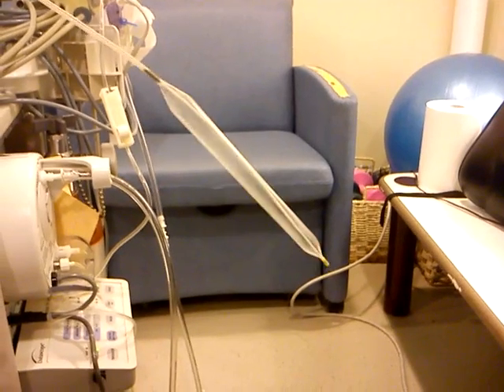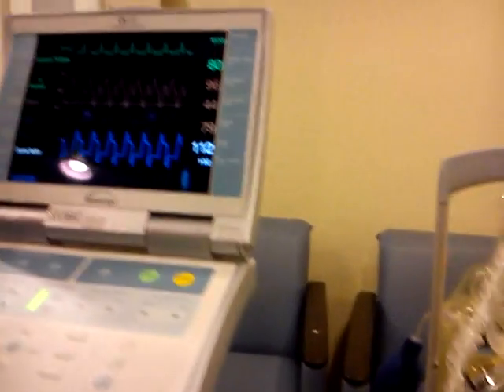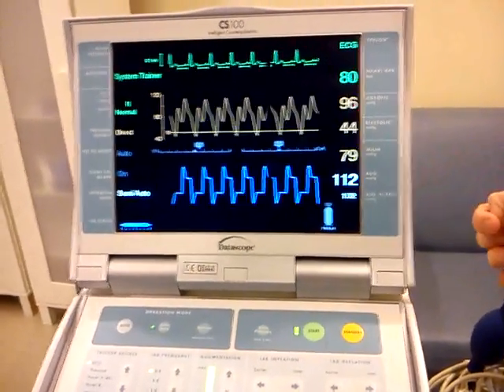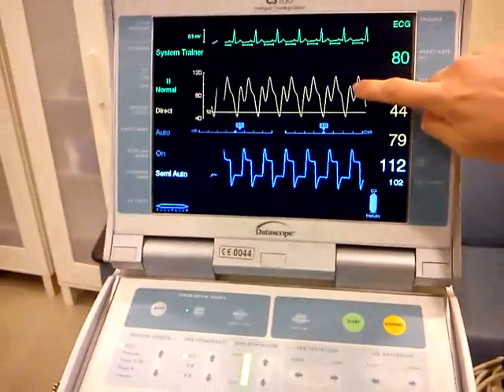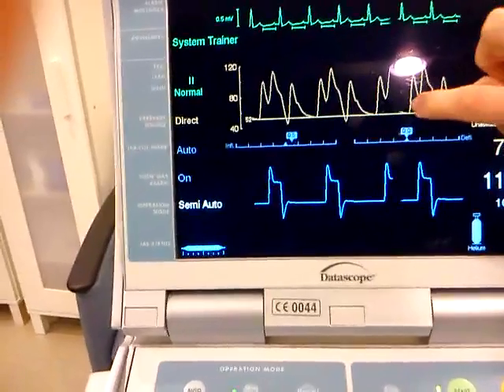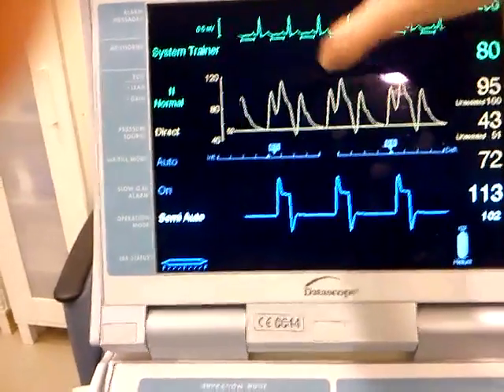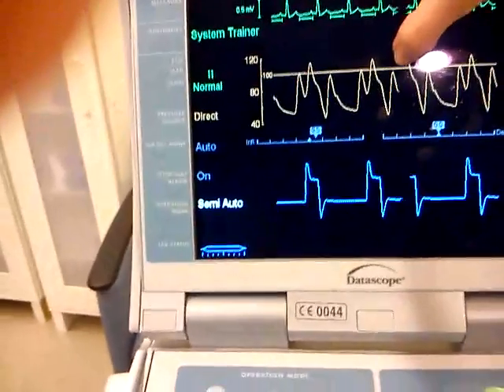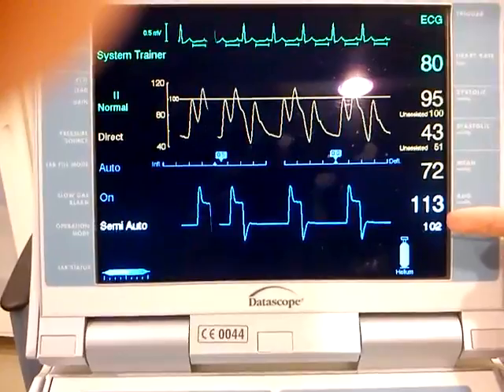Intra Aortic Balloon Pump Class!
Cardiac Balloon Pump - in action!!